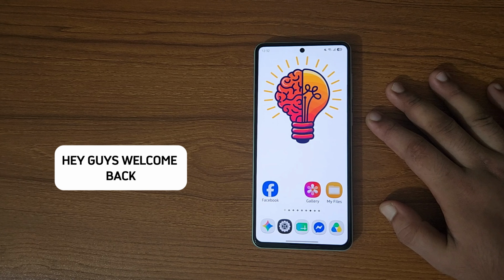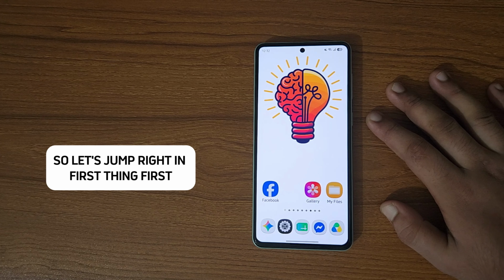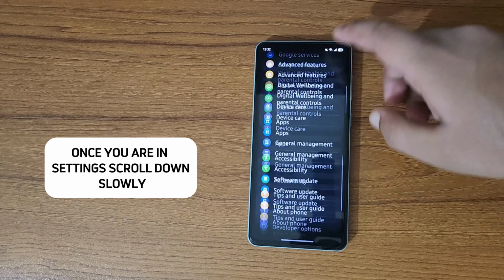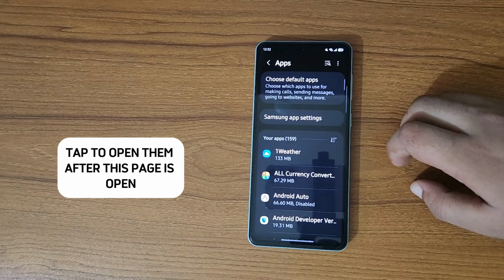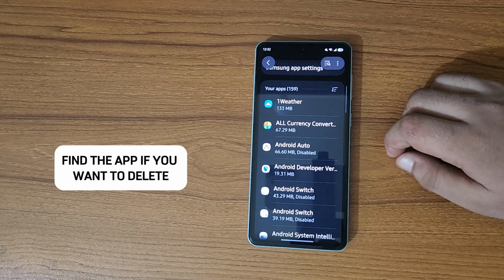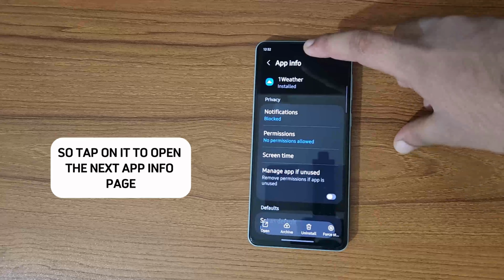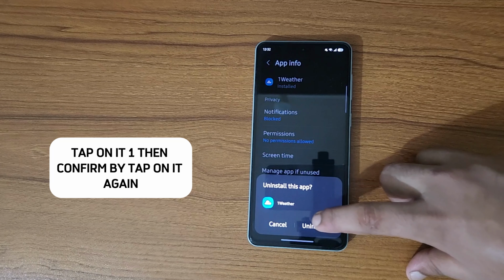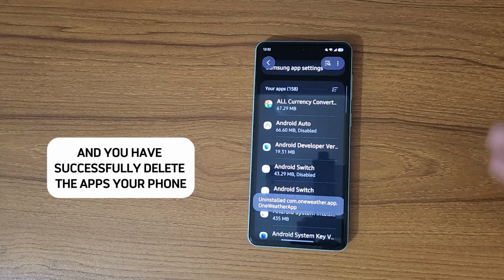2 Easy Ways to Delete Apps on Your Phone (Free Up Storage!)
Learn 2 easy ways to delete apps on your phone and free up valuable storage. This quick guide shows you how to uninstall apps through Settings and directly from your home screen or app drawer. Perfect for Android users who want to clean up unused apps and manage storage easily.